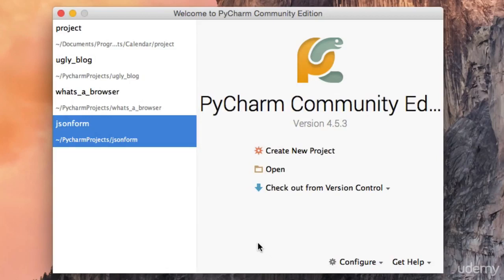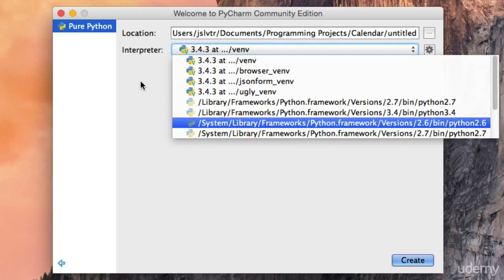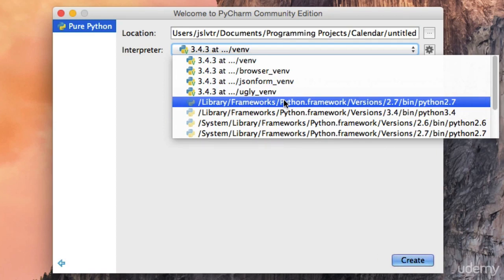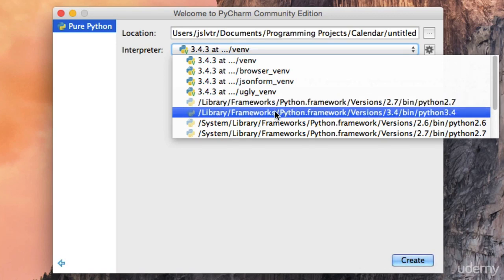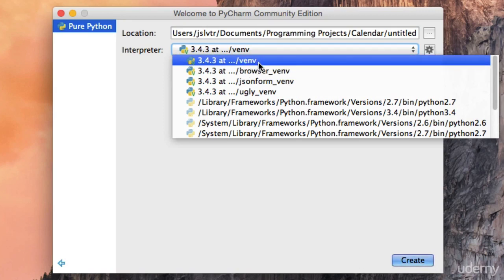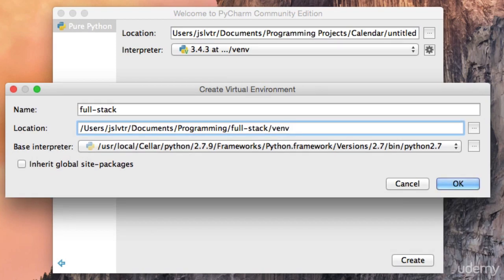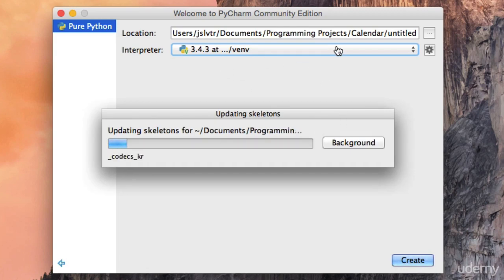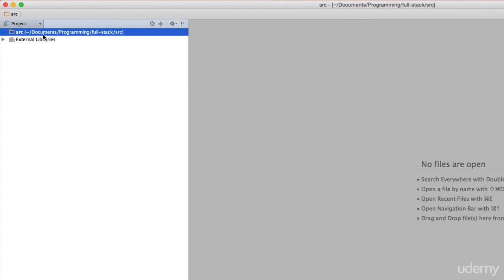Tutorial#12 How to Creating virtual environments for Python development